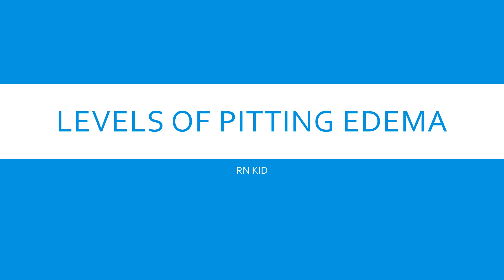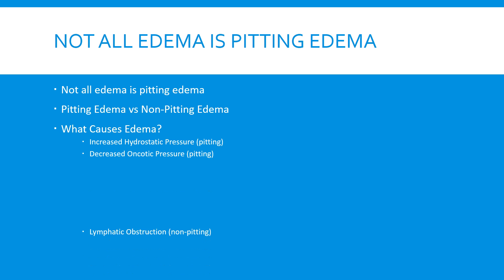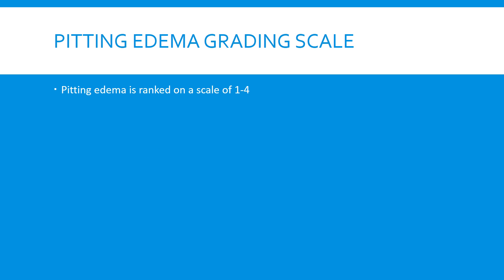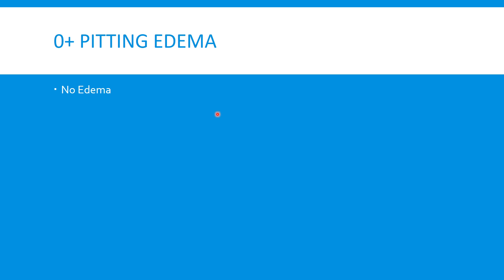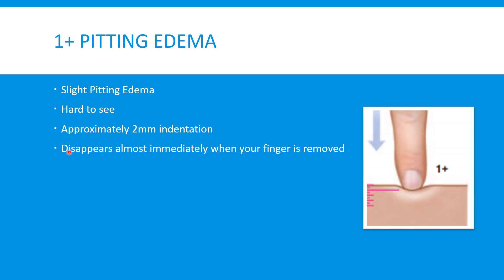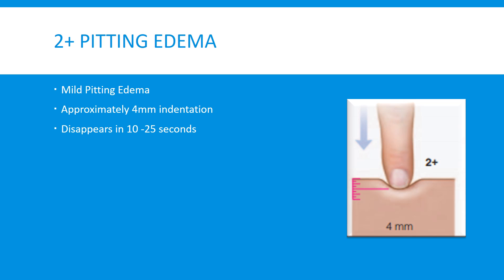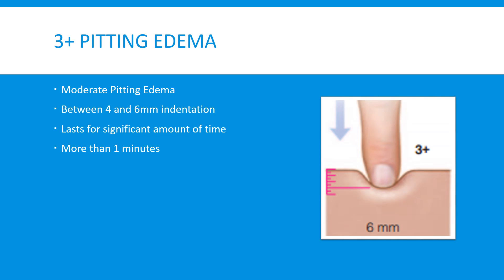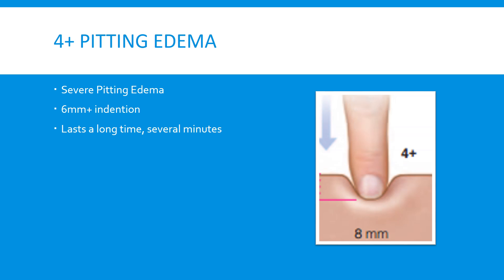Pitting Edema Grading Scale (4 Levels)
If you need more help with nursing school, these are the best best nursing study aids:

Saunders Comprehensive Review for the NCLEX-RN Examination

How to grade pitting edema for student nurses!

4 Levels of Pitting Edema Scale:

0+ Pitting Edema
1+ Pitting Edema
2+ Pitting Edema
3+ Pitting Edema
4+ Pitting Edema